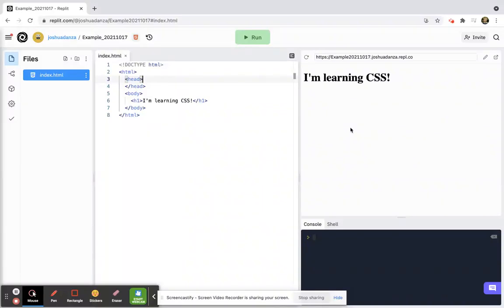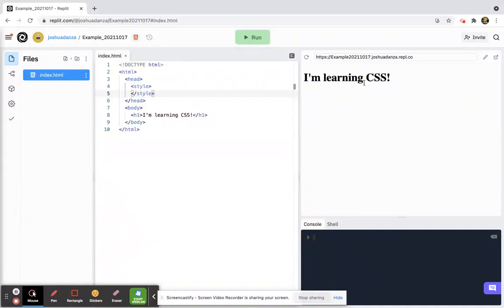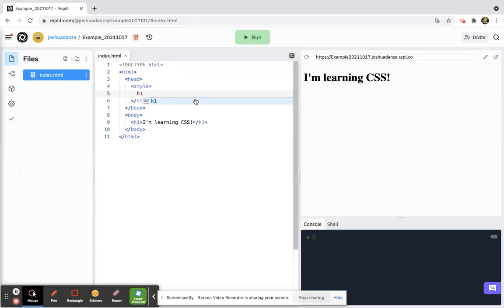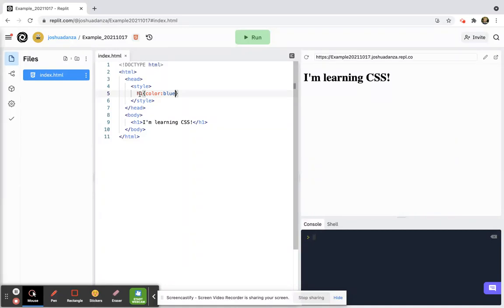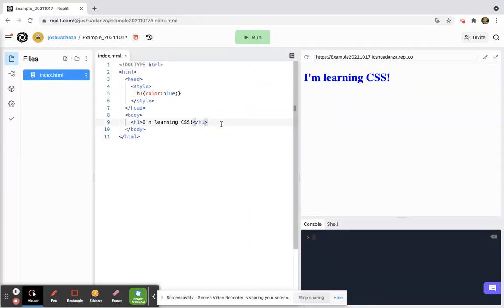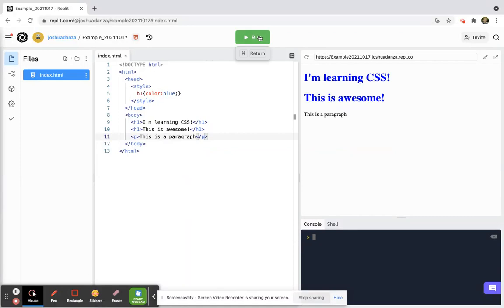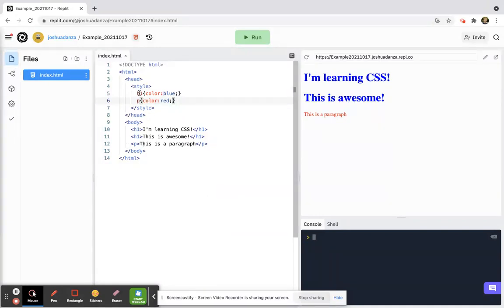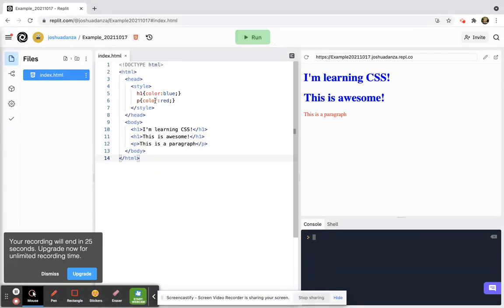Internal CSS Using The style Element | Intro To Web Technologies (HTML, CSS, JavaScript)